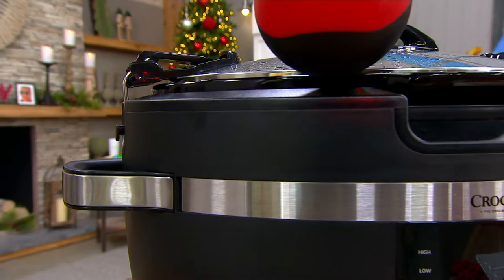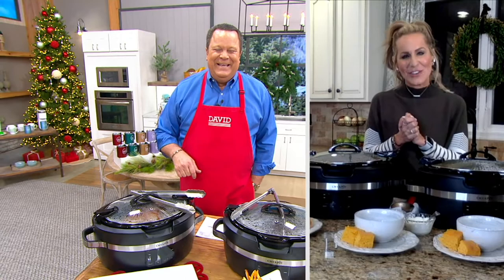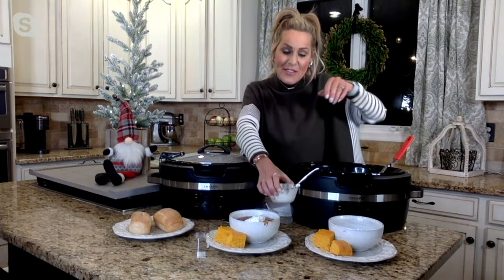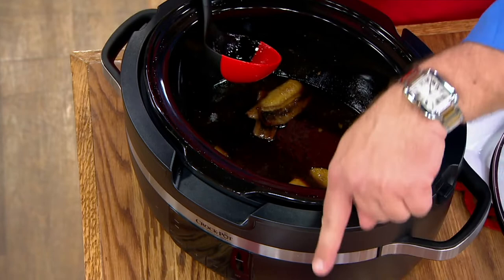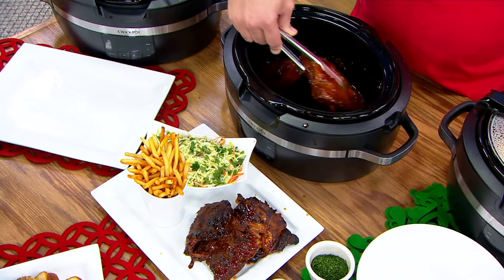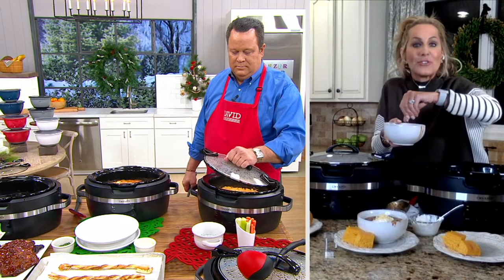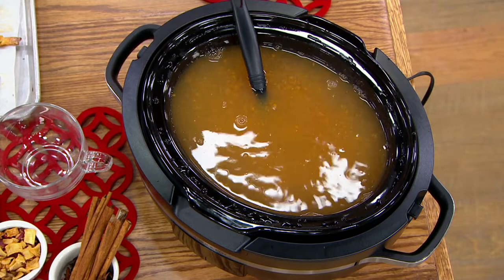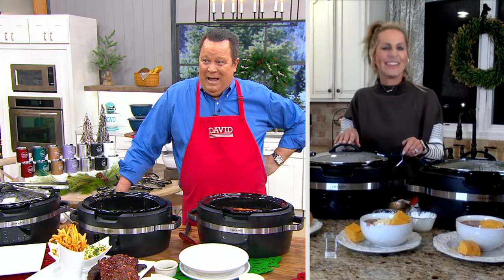Crock-Pot 6-Quart ThermoShield Cook & Carry Slow Cooker on QVC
Crock-Pot 6-Quart ThermoShield Cook & Carry Slow Cooker

Designed with insulated sides for enhanced portability, this Cook & Carry slow cooker makes it oh-so-simple to whip up some meatballs, pulled pork, or other one-pot wonder and take it on-the-road to your  neighbor's next backyard bash or this weekend's tailgate. From Crock-Pot.